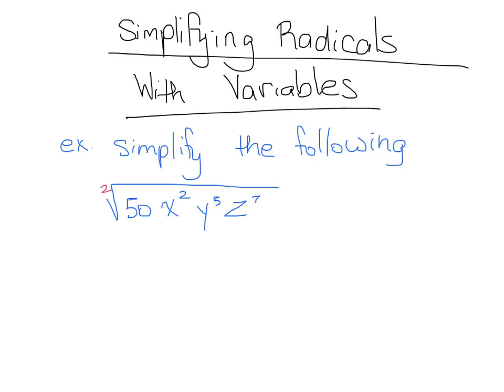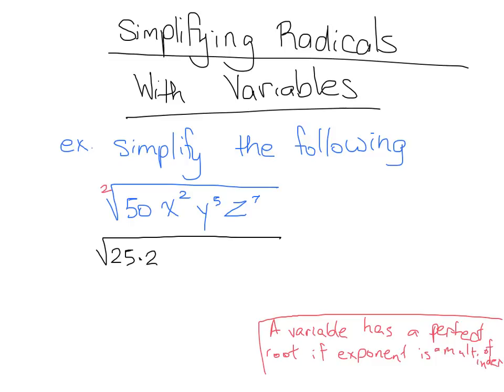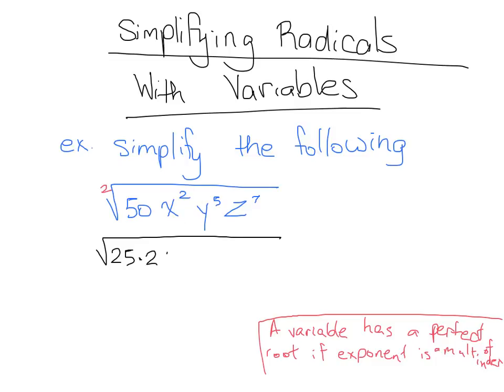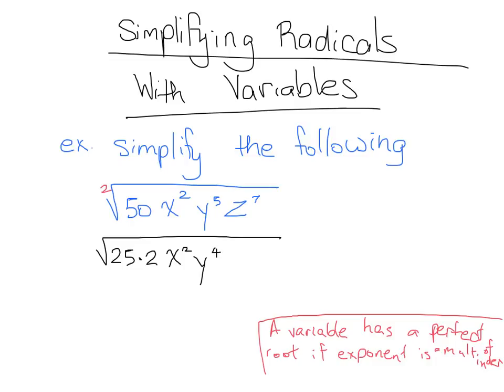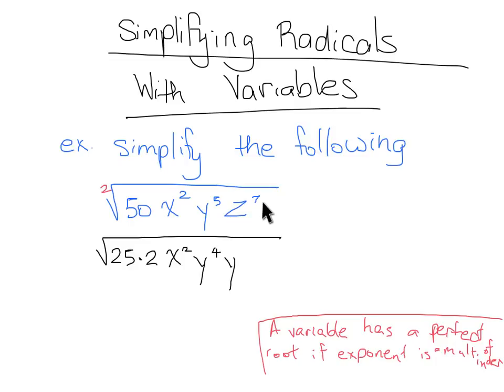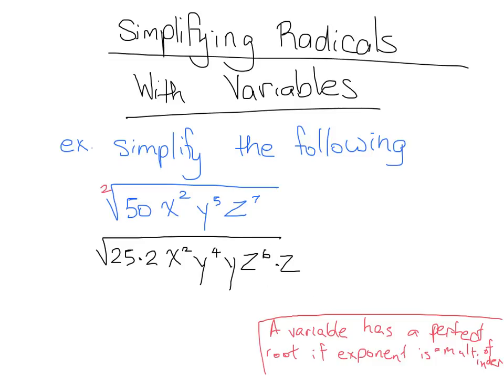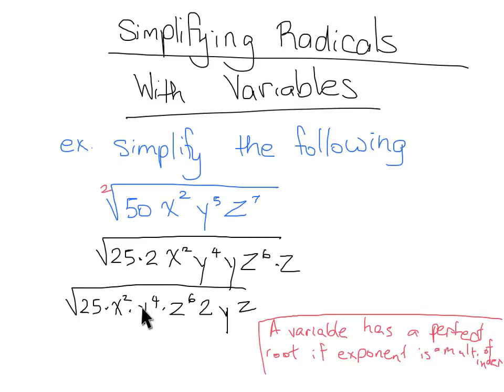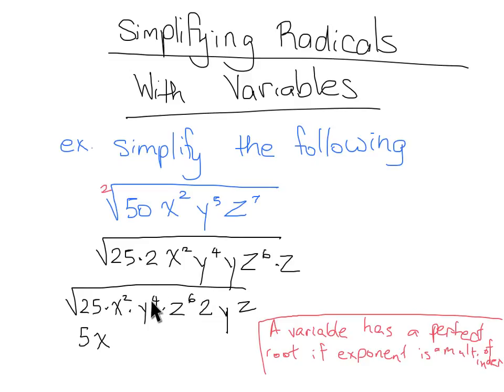Simplifying Radicals with Variables (Multiplying Part II)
I put together a book to help support students in their Algebra I journey.